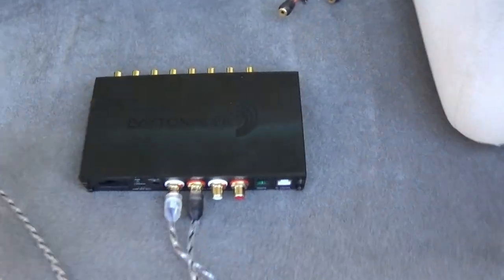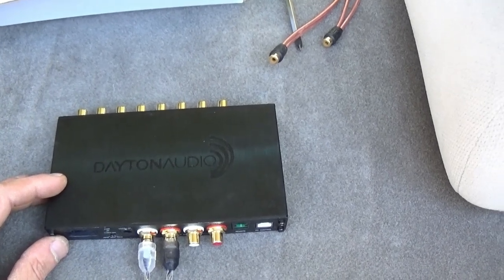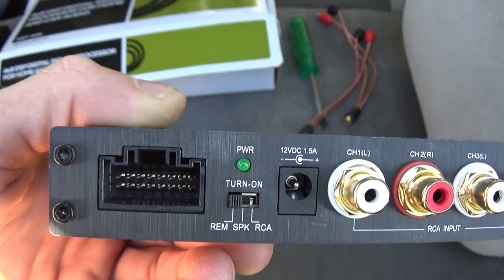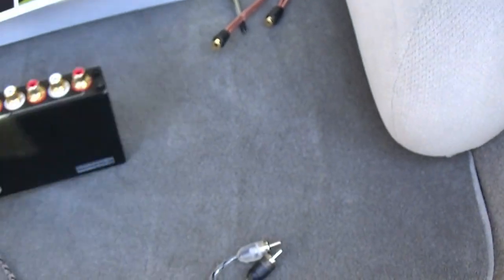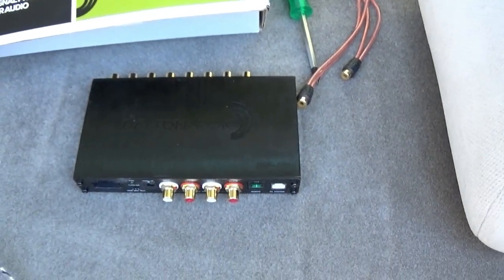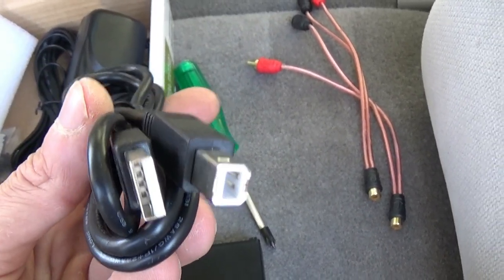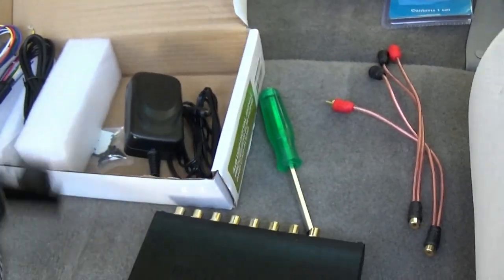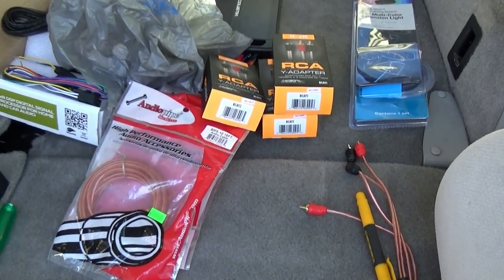Dayton Audio DSP 408 Review and Install!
Installing 4 12" Subwoofers In A Dodge Charger R/T! Power Acoustik Gothic and RZR1 2500D Amps!

Audio Demos!